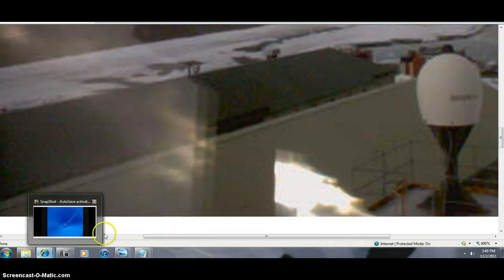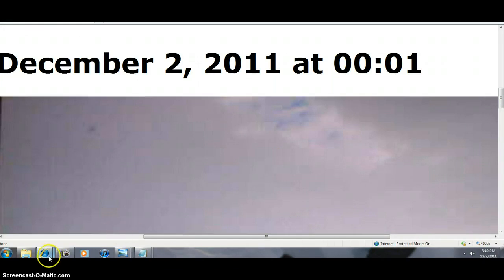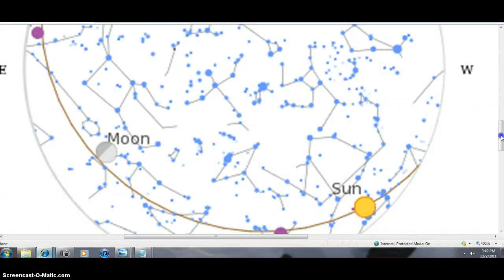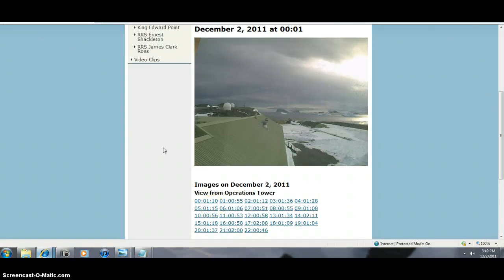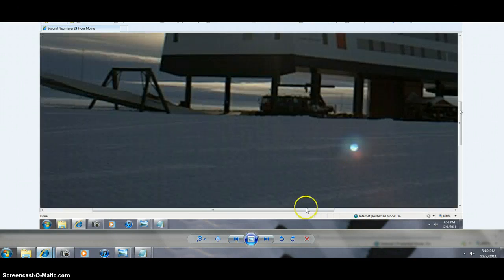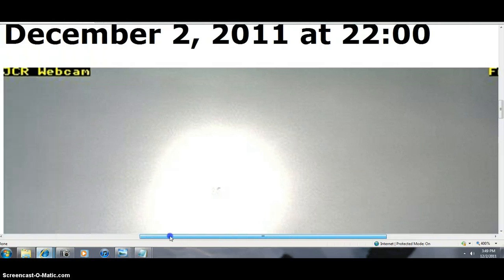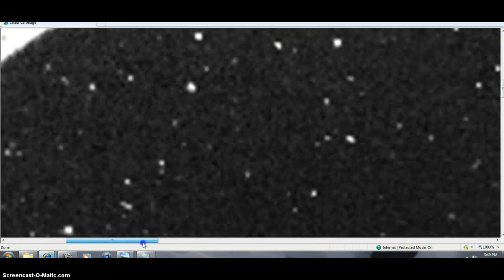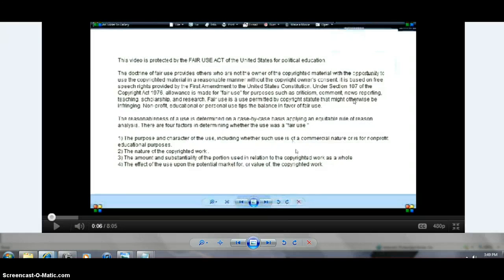NAKED ANTARTICA HOLOGRAM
MORE HOLOGRAMS AND OBJECTS IN ANTARTICA